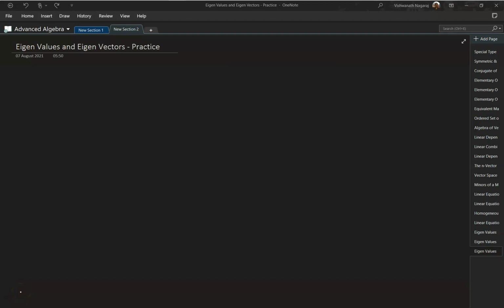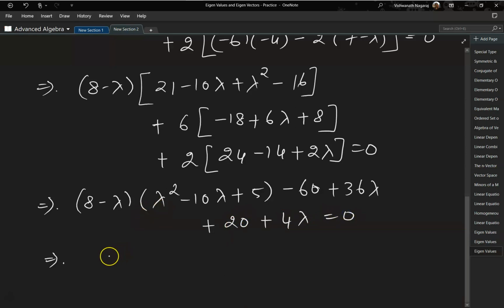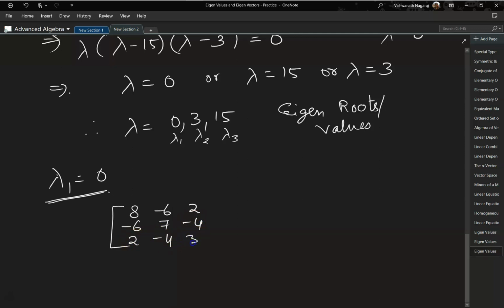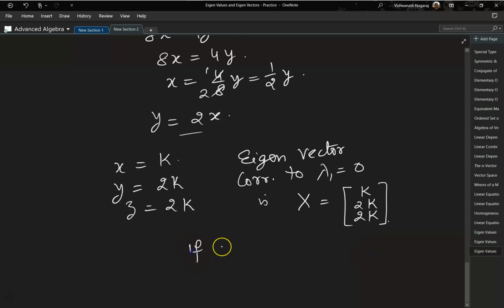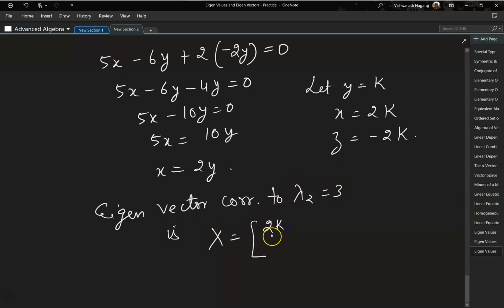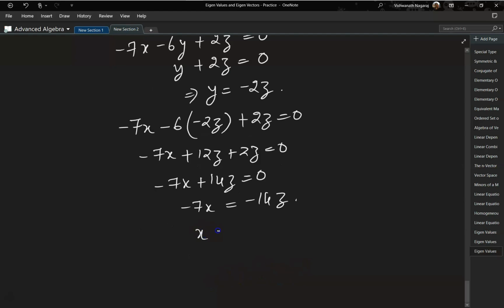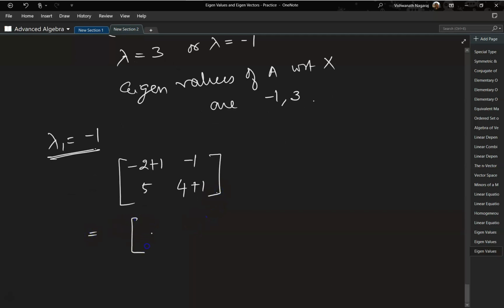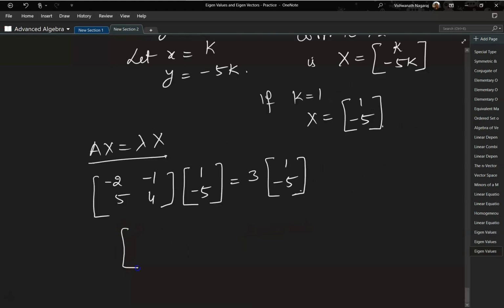045 - Finding Eigen Values and Eigen Vectors - Practice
Eigen values and eigen vectors of a 2x2 and 3x3 matrix.